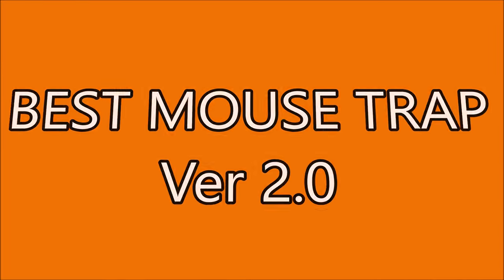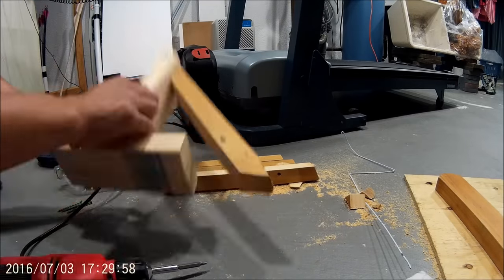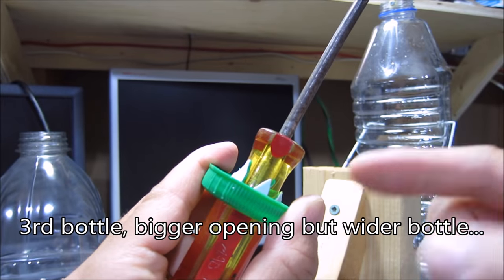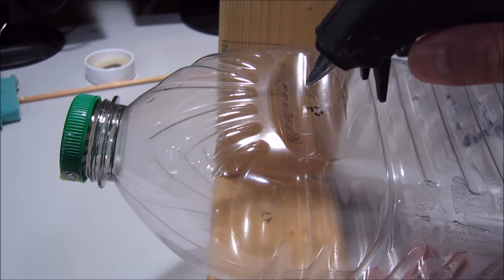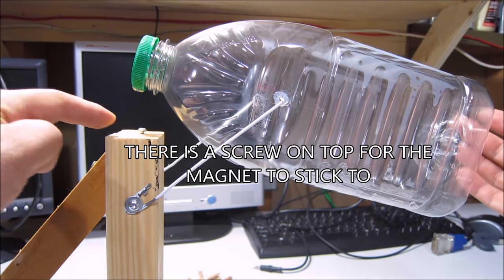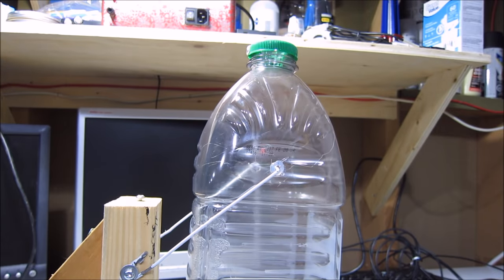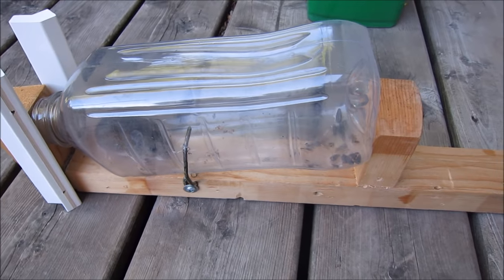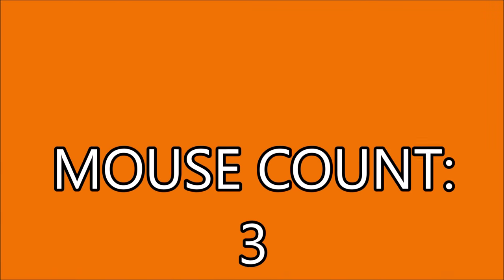Simple mouse trap that works. (REALLY)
I've tried making copies of other peoples traps. Some are too complicated and some just don't work in the real world. The traps from Chris Notap worked the best but too many escapes from Alcatraz.

THIS DESIGN IS MY OWN and it works. Honestly, it needs a little more tweaking and improvement but the concept is relatively simple.